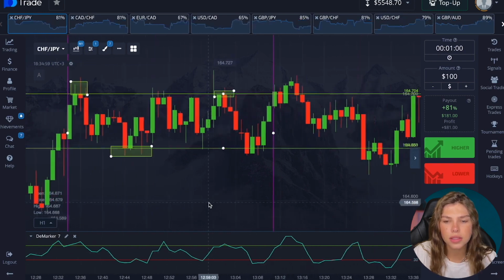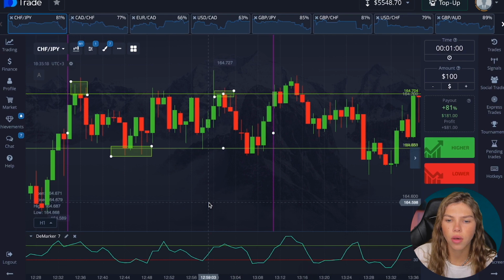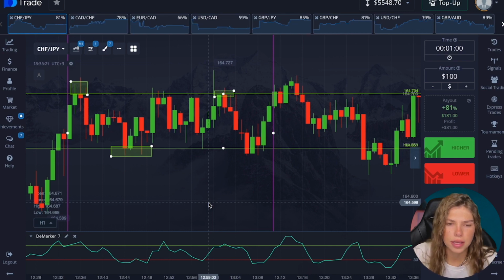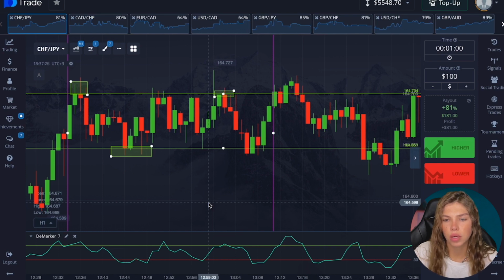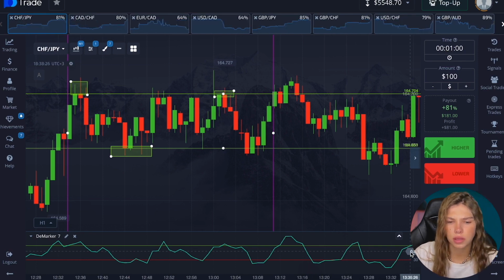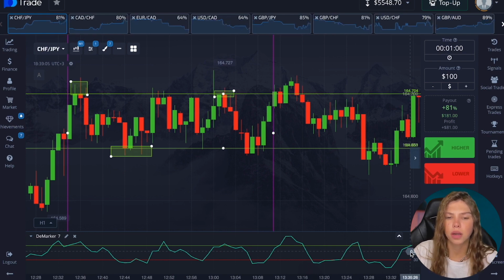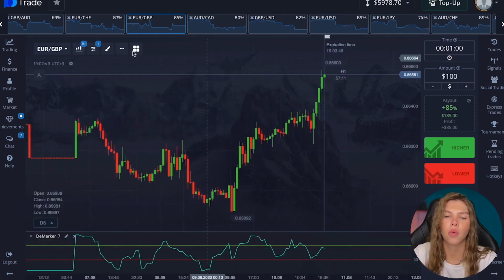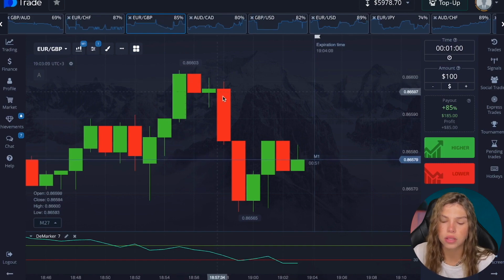pocket option trading | Binary Options Trading Strategy with DeMarker Indicator | IT'S UNBELIEVABLE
pocket option trading | Binary Options Trading Strategy with DeMarker Indicator